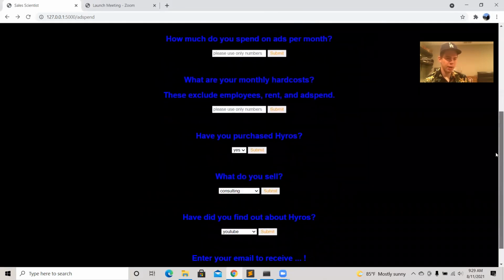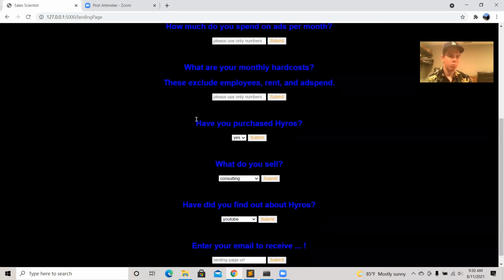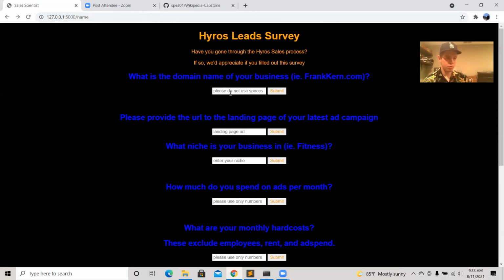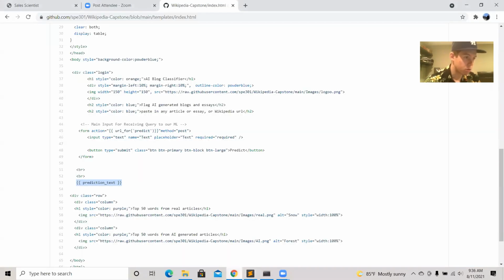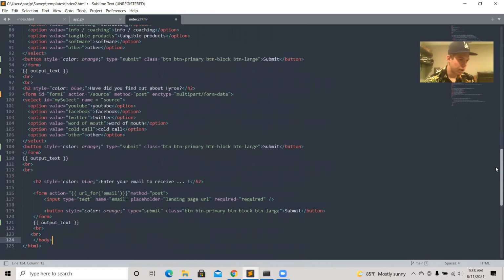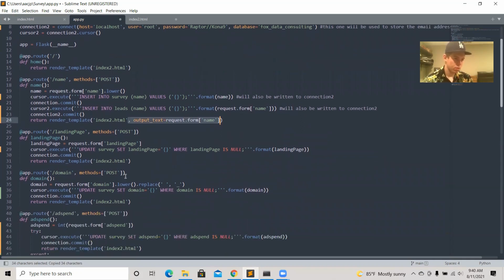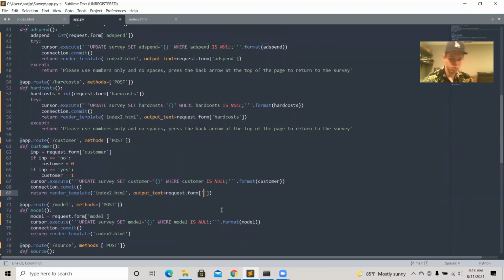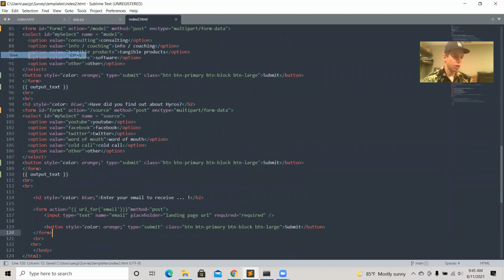ep.4 Survey Form